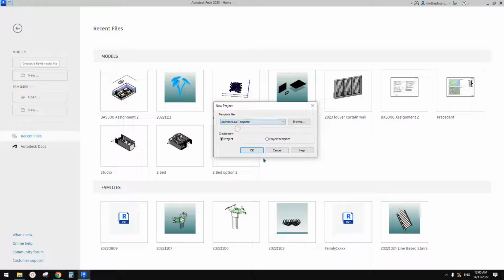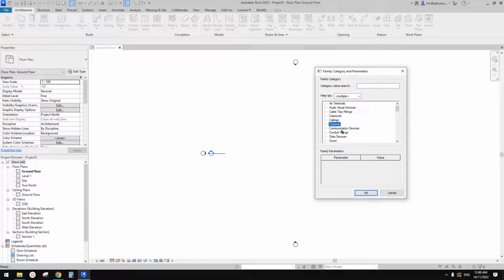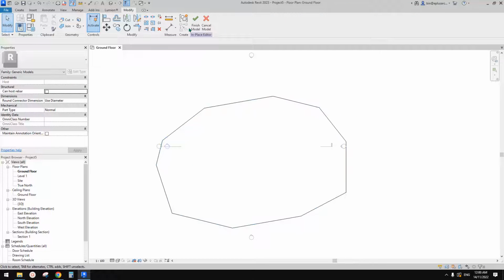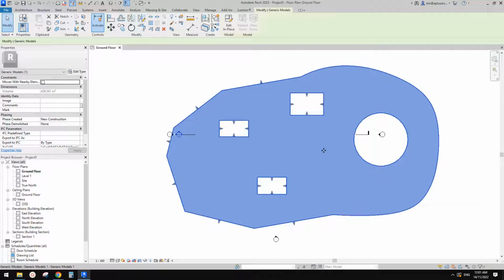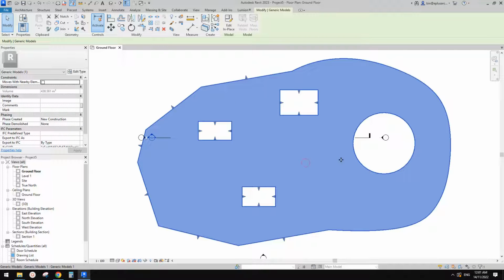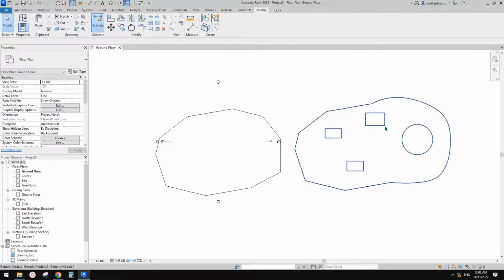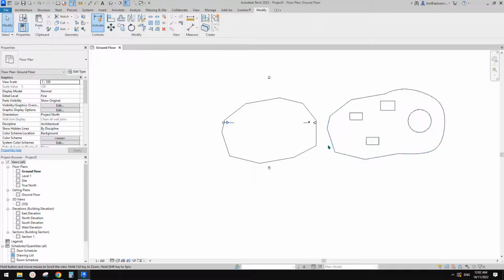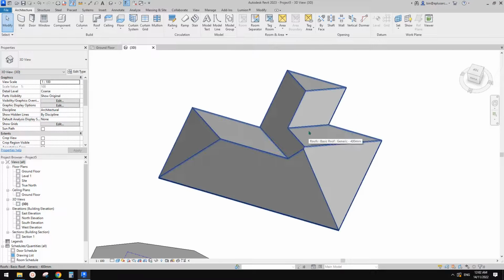Revit Exercise (Day 963) - A little trick using Undo and Paste